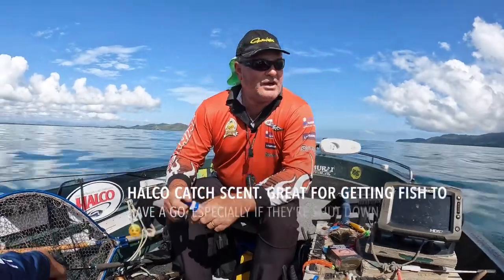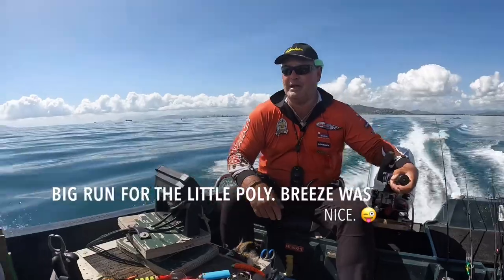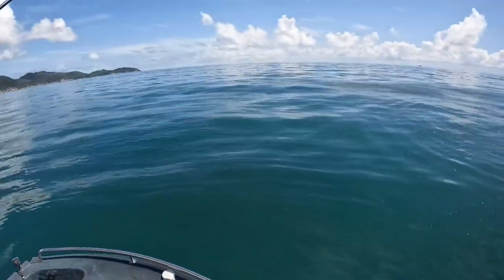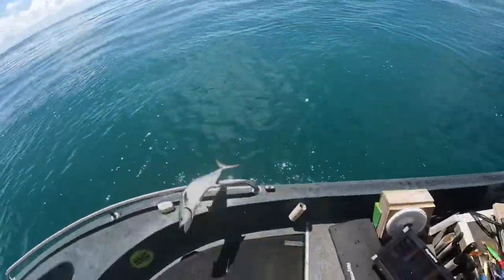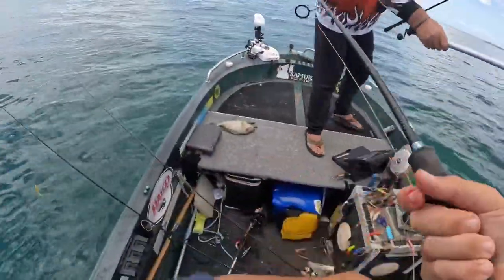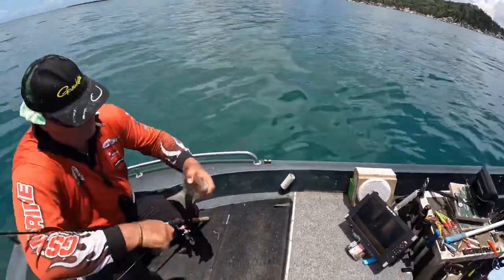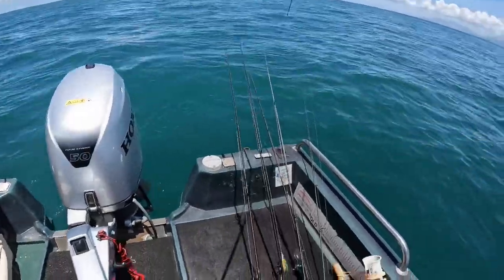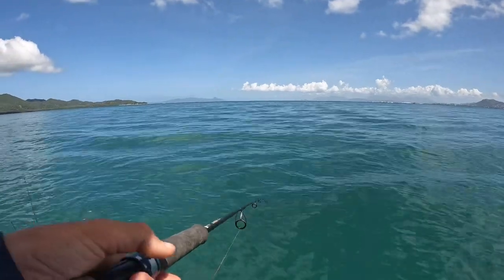Soft plastics and semi Hard Vibes in the Bay For Queenfish, Mackerels etc.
A quick run out in the little Poly before the weather comes in this weekend. Still bending. 😜